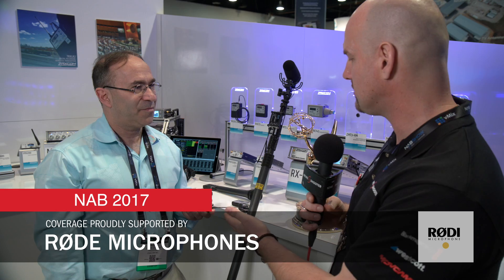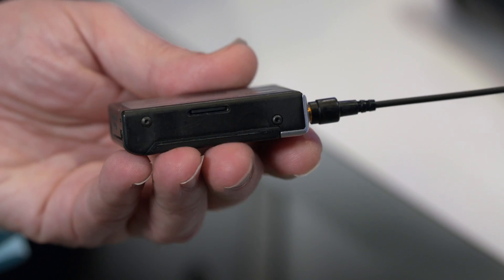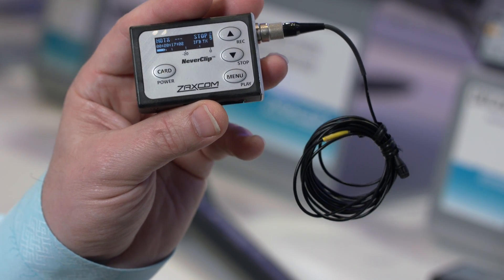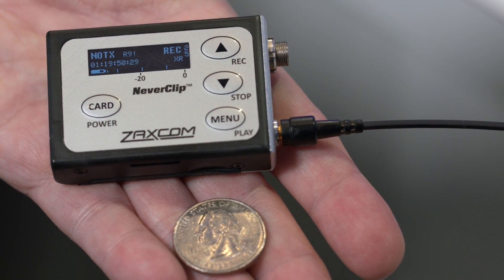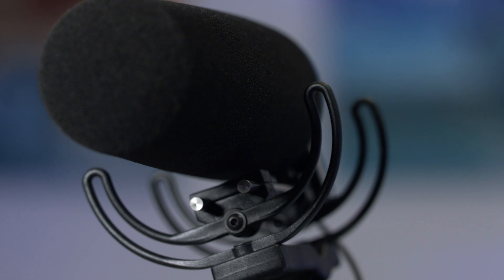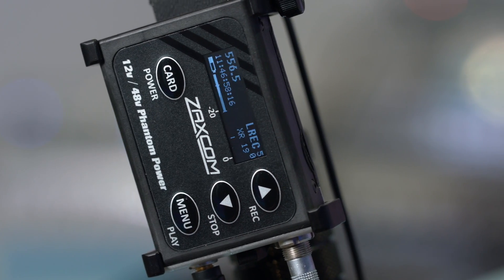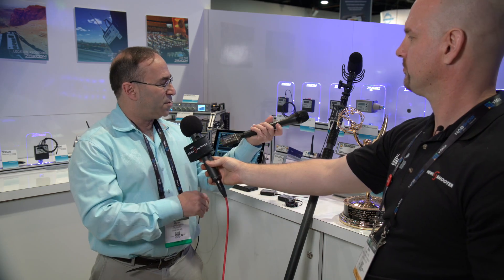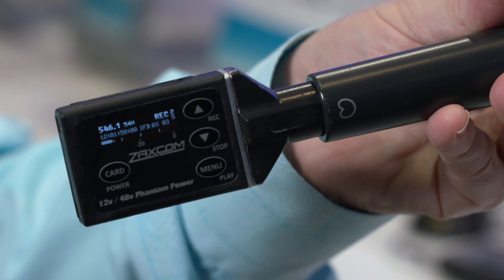Zaxcom ZMT3, ZMT3-HM, and ZMT3-Phantom digital wireless transmitters- Newsshooter at NAB 2017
A look at the Zaxcom ZMT3, ZMT3-HM, and ZMT3-Phantom digital wireless transmitters at NAB 2017.